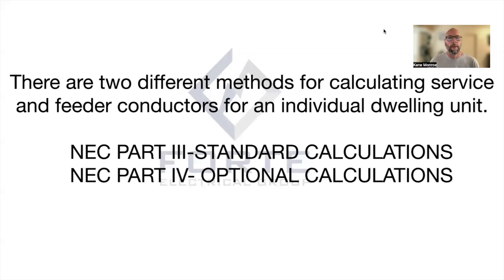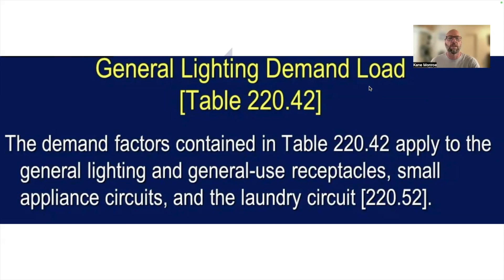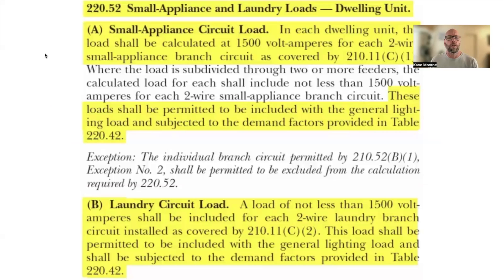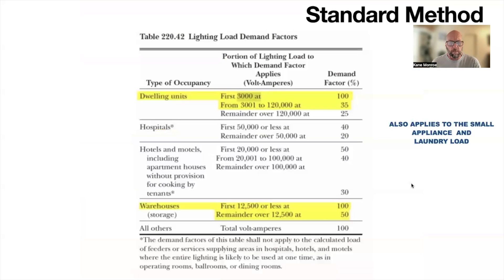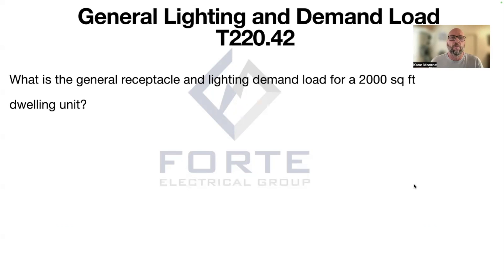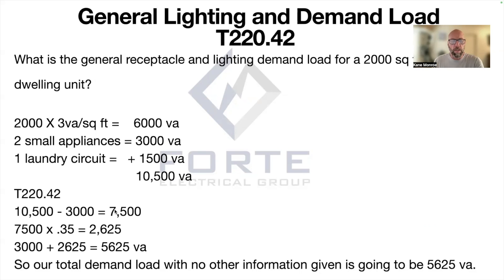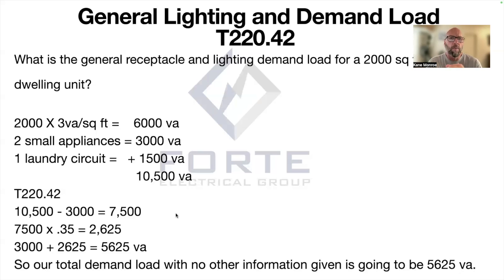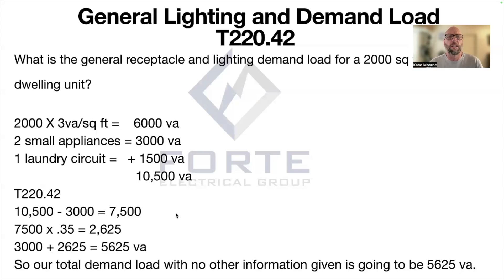Mastering Electrical Service Calculations: A Comprehensive Guide for Beginners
Ready to dive into the world of electrical service calculations? This tutorial is your go-to resource for mastering the art of service calculations, whether you're a beginner or looking to refresh your skills. Join us on this step-by-step journey to demystify the process and gain confidence in handling electrical service calculations like a pro.

 Practical Examples: We walk you through real-life scenarios and examples, ensuring that you not only understand the theory but also know how to apply it in practical situations.

Ready to boost your electrical skills? Hit play and let's navigate the world of service calculations together!